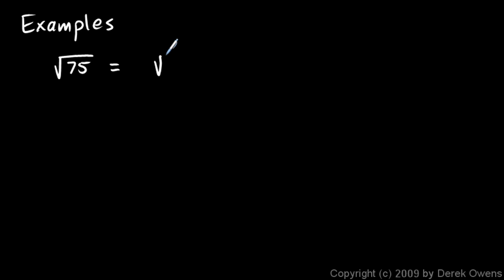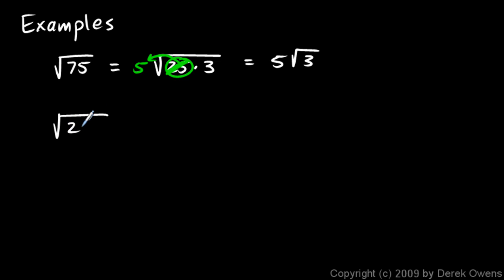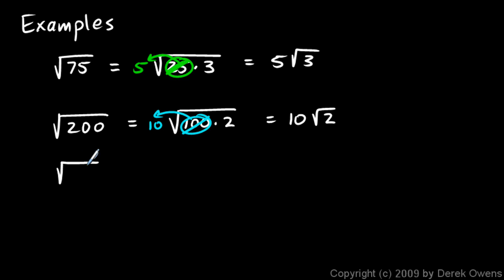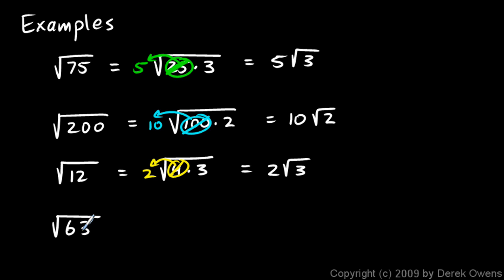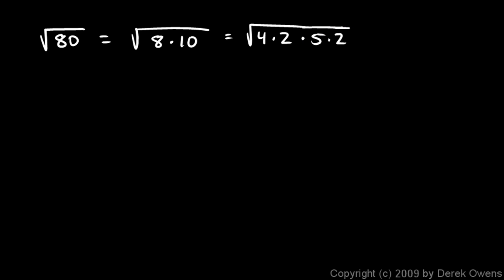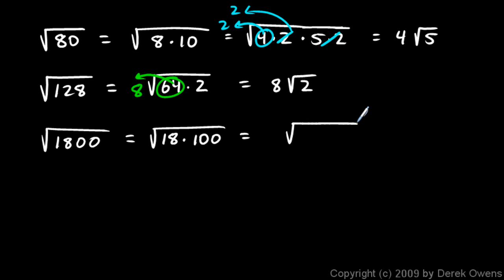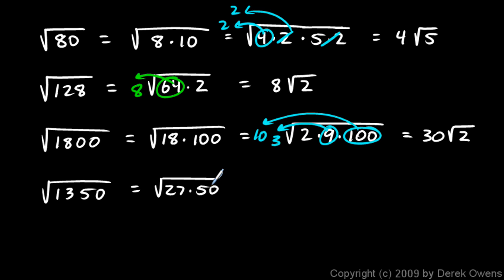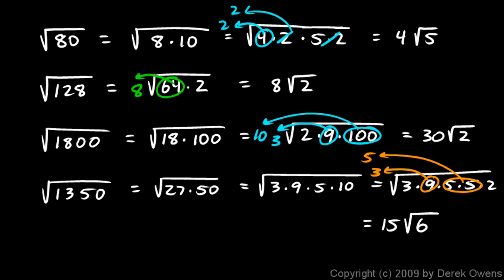Algebra 1 11.4b - Irrational Square Roots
From the Algebra 1 course by Derek Owens.